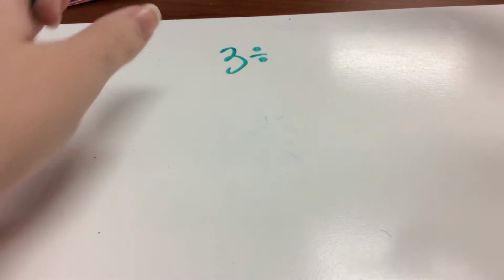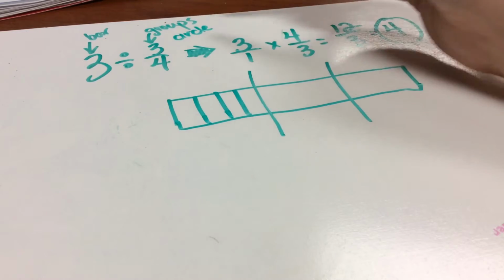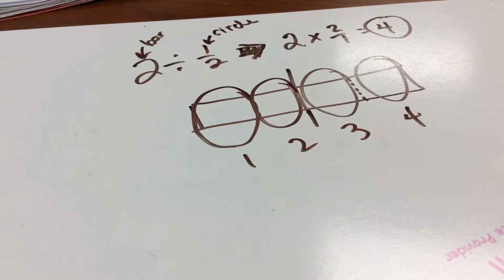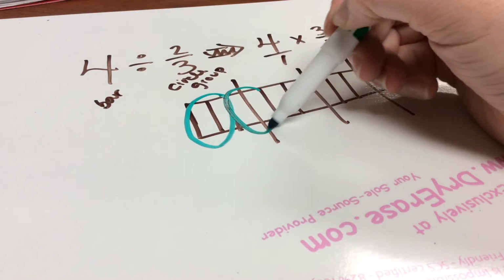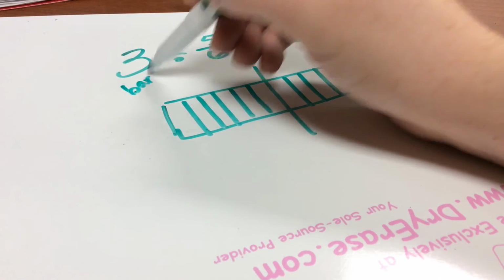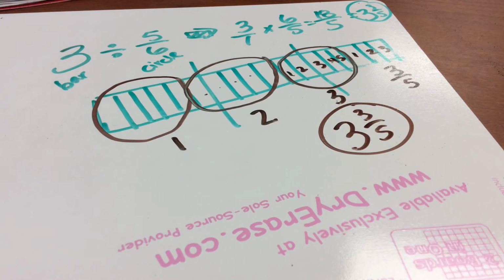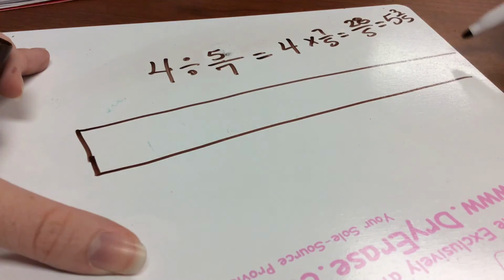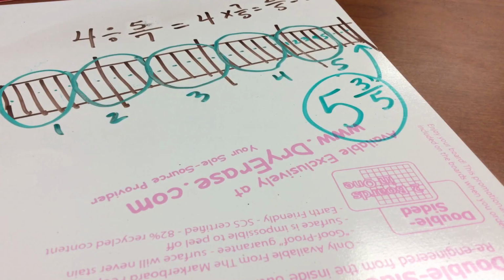Whole number divided by a fraction model